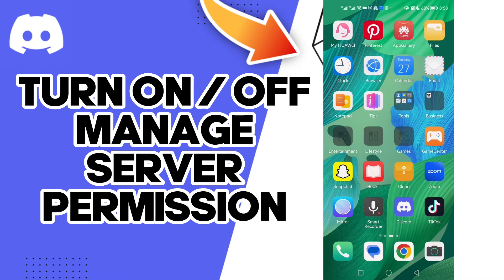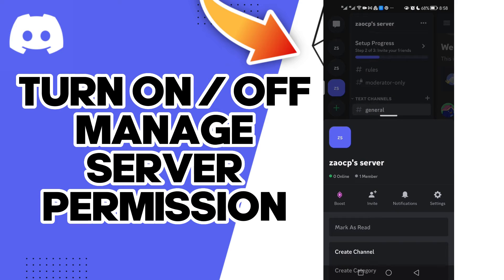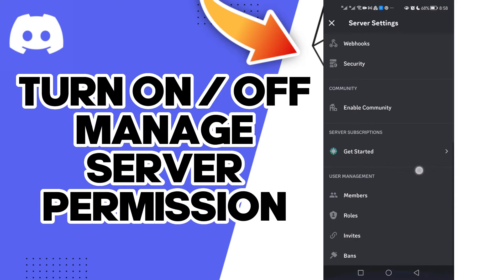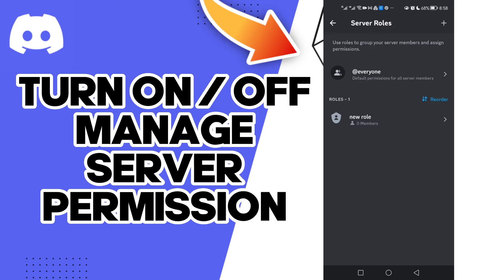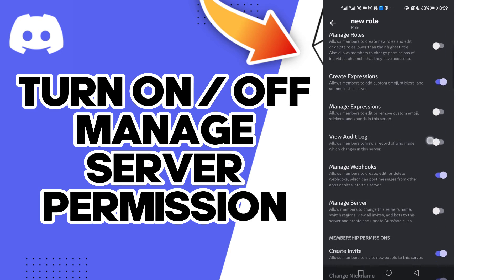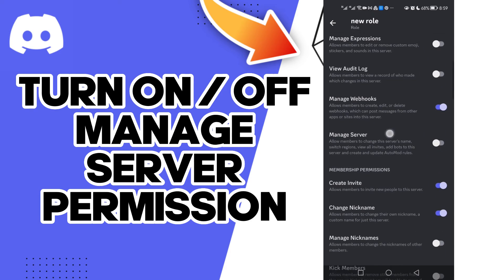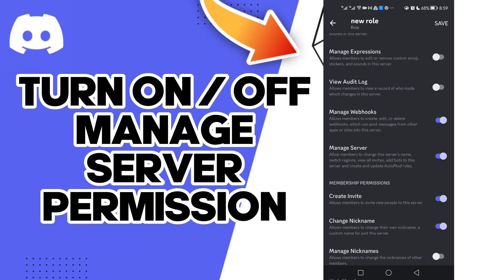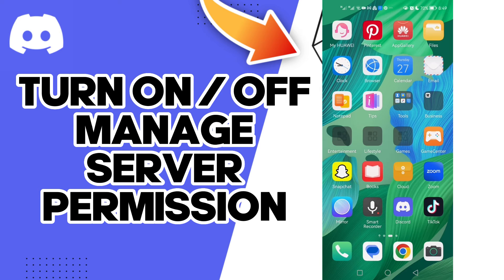How To Turn On Or Off Manage Server Permission On Discord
in this video we discuss :